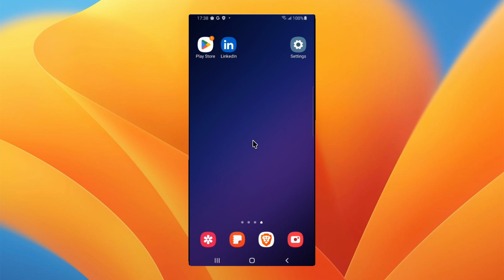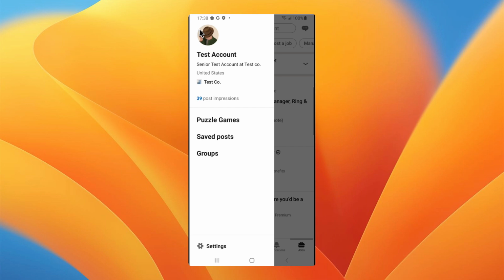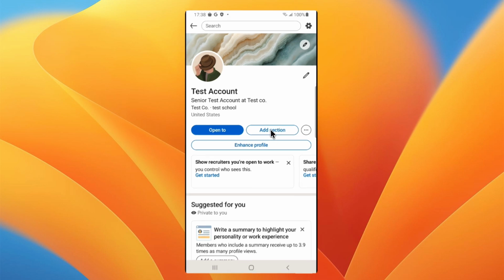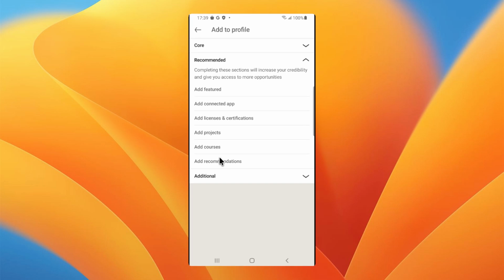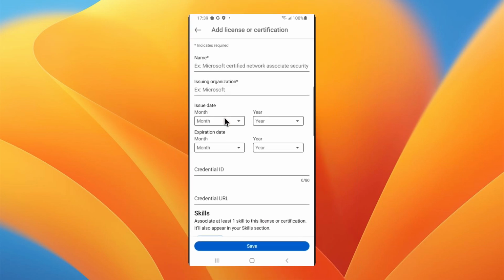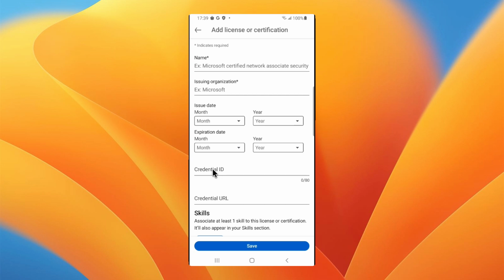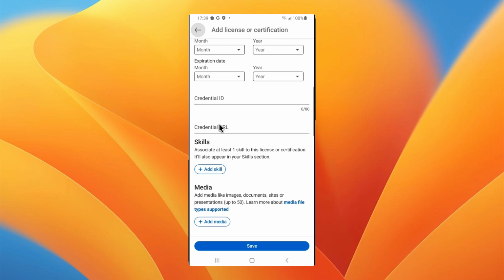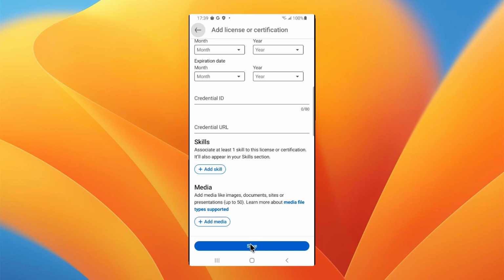How to Add Certification in LinkedIn Mobile App (Step-by-Step Guide)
Here’s how to add a certification in the LinkedIn mobile app step by step.

In this quick tutorial, you’ll learn how to add a certification to your LinkedIn profile using the mobile app. This guide covers accessing the Licenses & Certifications section, entering your certification details, adding the issuing organization, credential ID, and verification URL, and showcasing your achievements to recruiters and professional connections.

• Add a certification in the LinkedIn mobile app
• Showcase professional credentials
• Update your certifications
• Add a credential ID
• Include a verification URL
• Improve your professional profile

• Certification name
• Issuing organization
• Issue date
• Expiration date
• Credential ID
• Credential URL

• Licenses & Certifications
• LinkedIn Mobile App
• Profile Editor
• Credential Verification
• Account Management

⚠️ Important Note

Enter your certification details exactly as they appear on the credential. If your certification provider offers a credential ID or verification URL, adding them can help recruiters and employers verify your certification more easily.